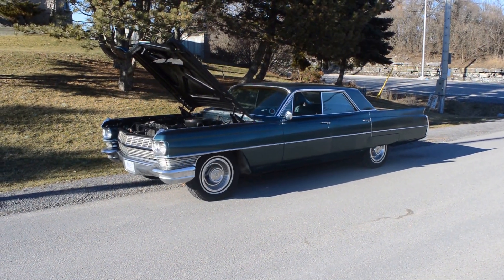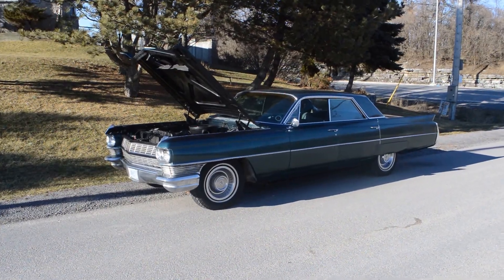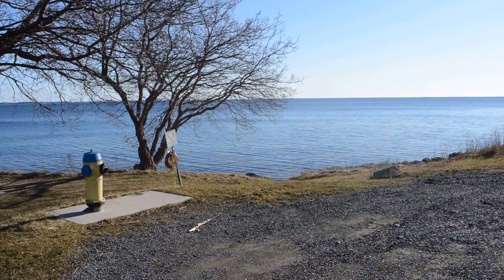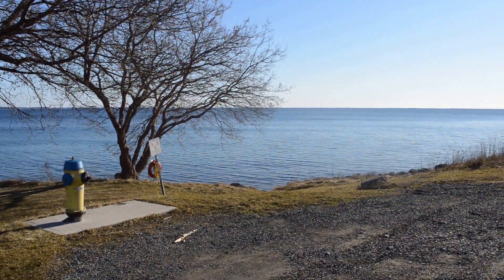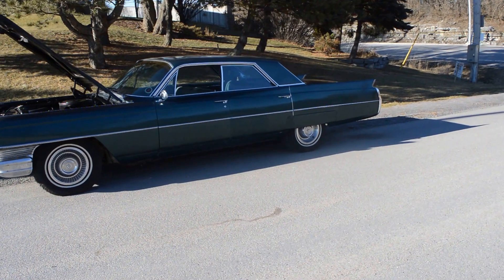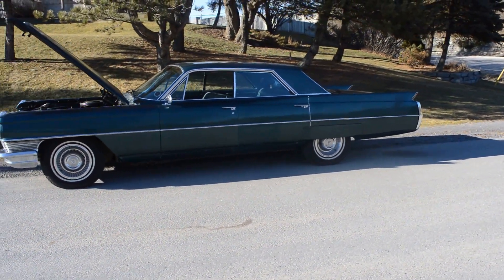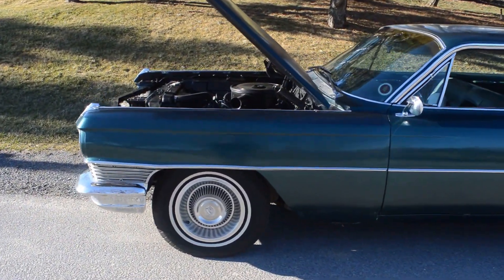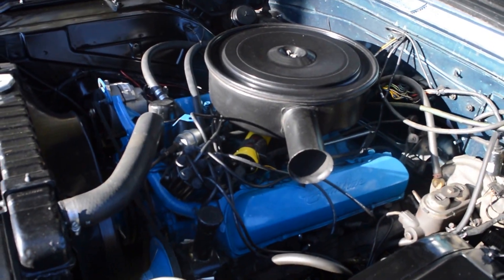1964 Cadillac Sedan DeVille- Early Spring Update.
Just a short video showing how we had no Winter so far in Our Area. It was great getting her out for a spin!